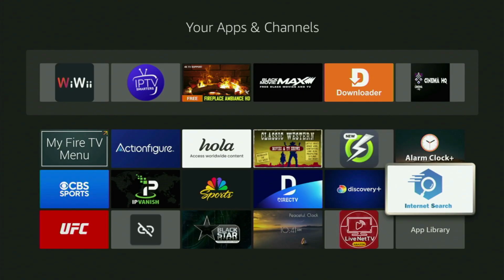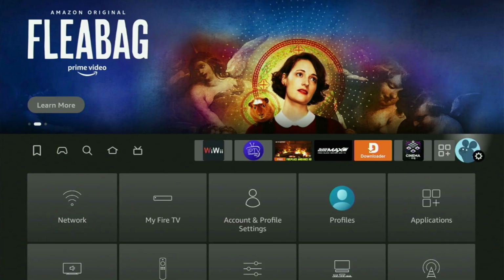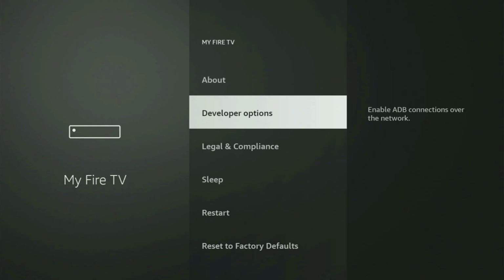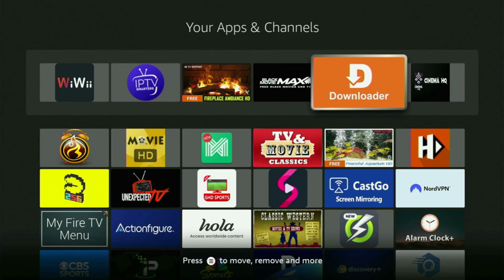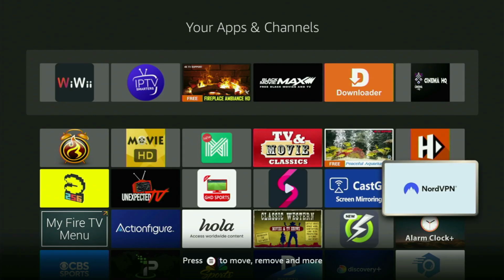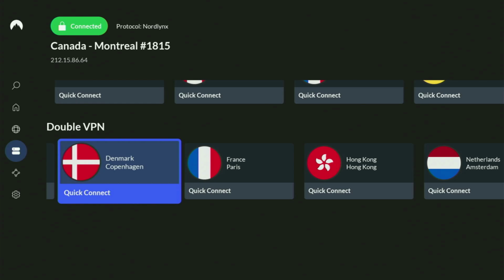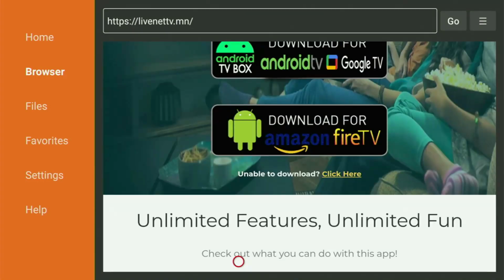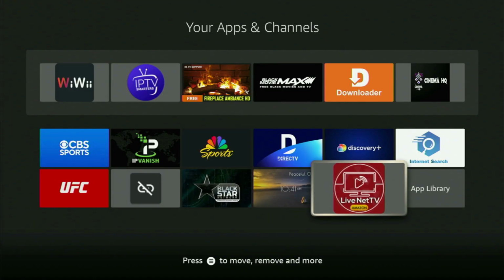Download LiveNetTV App on Amazon Firestick (in 2025)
Follow the guide to download and install LiveNetTV app on Amazon Firestick in 2025. This is an easy way to get and set up LiveNetTV on any Firestick device.